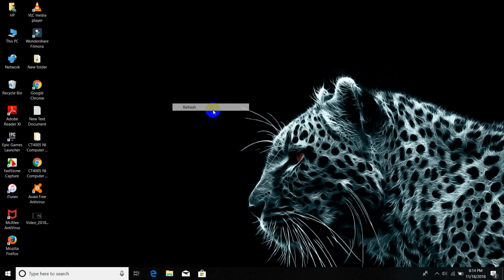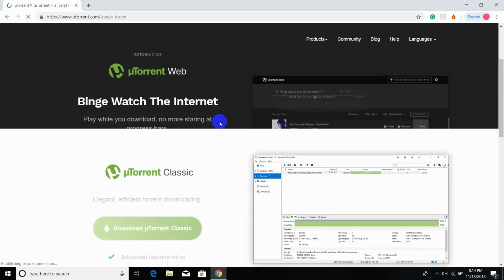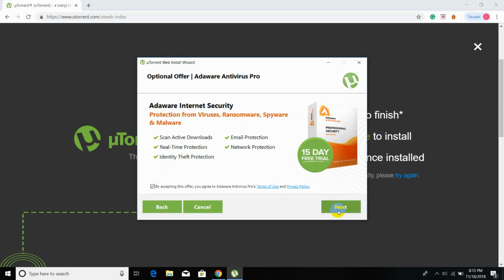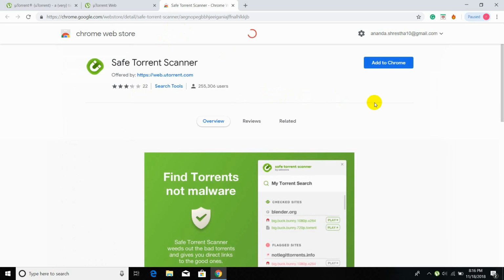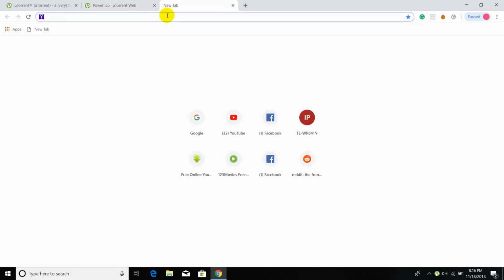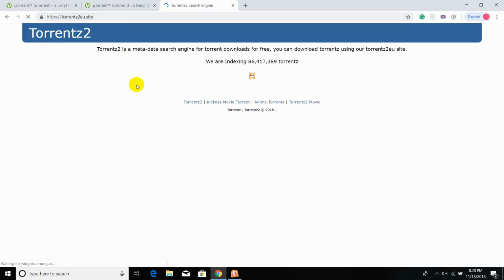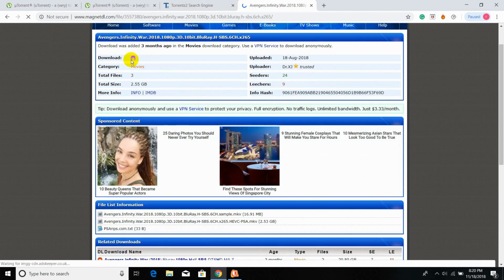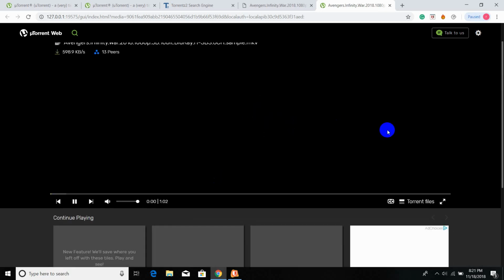How To Download From Utorrent 2019-2020 | 100% Working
How To Download Movies From uTorrent 2019

This will show you How To Download Movies From uTorrent.

Follow The Steps And Enjoy

how to download movies from utorrent in pc in hindi,
how to download movies from utorrent download,
how to download hindi movies from utorrent in mobile,
how to download telugu movies from utorrent in mobile,
how to download movies from torrentz2.eu,
how to download movies from torrentz2 in pc,
how to download movies from torrentz2 in windows 10
how to download movies from utorrent,
how to download movies from utorrent on pc,
how to download movies from utorrent in windows 7,
how to download movies from utorrent in mobile,
how to download movies from utorrent web,
how to download movies from utorrent 2018 in hindi,
how to download movies from utorrent on macbook air,
how to download movies from utorrent in tamil,
how to download movies from utorrent in windows 10 in hindi,
how to download movies from utorrent android,
how to download movies from utorrent app in pc,
how to download movies from utorrent app in laptop,
how to download movies from utorrent in android in telugu,
how to download movies from torrent in computer,
how to download movies from utorrent in desktop,
how to download movies from utorrent for android,
how to download movies from utorrent for pc,
how to download movies from utorrent for windows 10,
how to download movies from utorrent on android,
how to download movies from utorrent on mac,
how to download movies from utorrent on macbook,
how to download movies from utorrent on android phone,
how to download movies from utorrent on android mobile,
how to download hindi movies from utorrent on android,
how to download movies from utorrent pc,
how to download bollywood movies from utorrent in pc,
how to download telugu movies from utorrent in pc,
how to download movies from utorrent in pc 2018,
how to download tamil movies from utorrent in pc,
how to download new movies from utorrent in telugu,
how to download movies from utorrent using proxy,
how to download movies from utorrent using mobile,
how to download movies from utorrent in ubuntu,
how to download movihow to download movies from utorrent software,
how to download movies from utorrent tamil,
how to download movies from utorrent telugu,
how to download movies from utorrent tutorial,es from utorrent without vpn,
how to download movies from utorrent windows 7,
how to download movies from utorrent wikihow,
how to download movies from utorrent youtube,
how to download movies from torrentz2 in android malayalam,
how to download movies from torrentz2 in laptop,
how to download movies from torrentz2 in android,
how to download movies from torrentz2 in iphone,
how to download movies from torrentz2 in telugu,
how to download movies from torrentz2 in mobile,
how to download movies from torrentz2 malayalam,
how to download movies from utorrent 2017,
how to download movies from utorrent 3.5.4